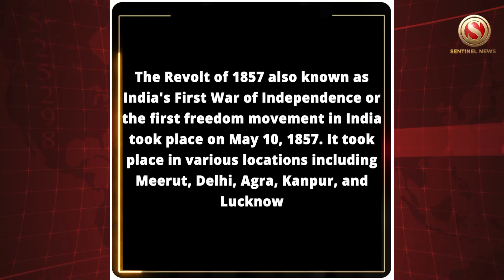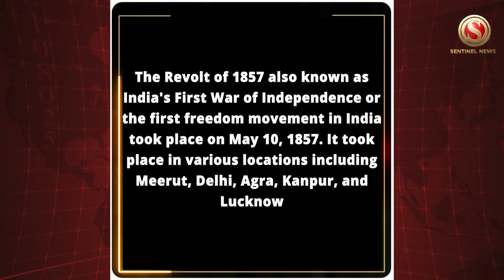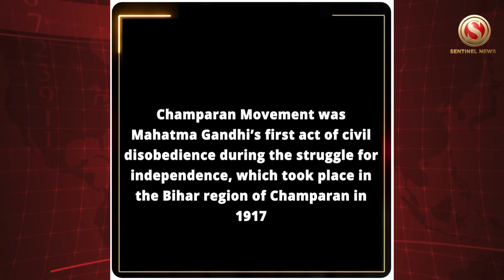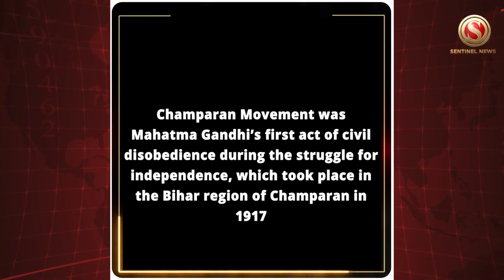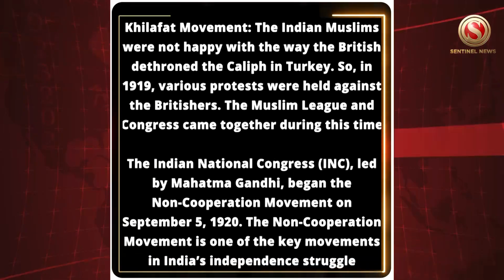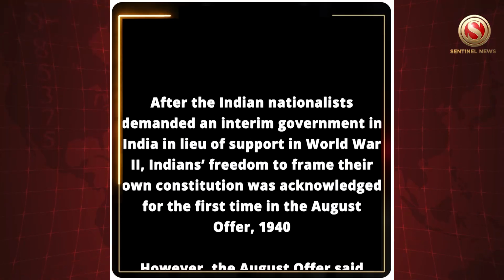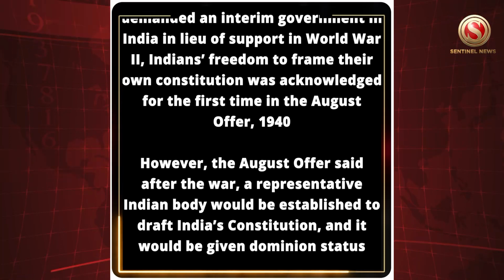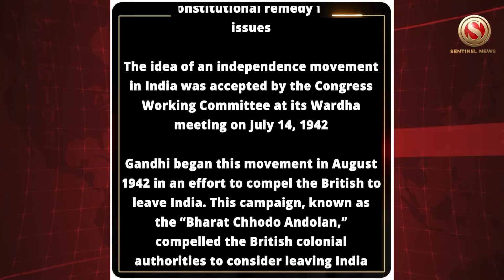Timeline of Important Events of India’s Freedom struggle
The Indian National Movements refer to various mass movements that emerged in India during the colonial period. These movements were led by various political parties and organizations. They worked tirelessly to bring an end to British colonialism in India. Here's a brief overview of the major Indian National Movements:

1857: Revolt of 1857; Sepoy Mutiny
The Revolt of 1857 also known as India's First War of Independence or the first freedom movement in India took place on May 10, 1857. It took place in various locations including Meerut, Delhi, Agra, Kanpur, and Lucknow.
1885: Formation of the Indian National Congress
British India saw the rise of numerous political organisations in the late nineteenth century with Indian National Congress being the most notable.
Its initial goal was to establish a platform for civil and political discussion between Indians and the British Raj in order to secure a larger political role for educated Indians.
Later, it was instrumental in organising large-scale movements against the British government.
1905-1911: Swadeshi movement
The Swadeshi Movement was a consequence of Lord Curzon’s announcement for the partition of Bengal in 1905, on the grounds that the population of Bengal as a whole would be difficult to govern over.
However, the British declared the division of Bengal into two provinces with the intention of undermining nationalist unity.
It led to the boycott of British products and Radical nationalism was triggered due to the partition of Bengal.

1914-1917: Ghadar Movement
The Ghadar Movement was a significant turning point in India’s quest for independence. Early in the 20th century, a number of stringent immigration laws based on racial discrimination were put in place to reduce the number of Indian immigrants coming to Canada in search of employment.
The Ghadar movement might be characterised as a story of extraordinary bravery, labour and toil that affected every Indian living in foreign countries.

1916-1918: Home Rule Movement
Home Rule Movement was started by Bal Gangadhar Tilak at Belgaum in April 1916 and later by Annie Besant in Madras in September 1916.
Home Rule Movement served as the country’s response to the First World War and a powerful means to express opposition to British rule.
This movement was targeted at achieving self-rule, without the interference of the British Government.

1917: Champaran Satyagraha
Champaran Movement was Mahatma Gandhi’s first act of civil disobedience during the struggle for independence, which took place in the Bihar region of Champaran in 1917.
1919: Rowlatt Satyagraha
The Anarchical and Revolutionary Crimes Act of 1919, passed by the British Indian government, was more often known as the Rowlatt Act.
The Act granted the government the authority to imprison anyone accused of engaging in terror activities for up to two years without a trial. The freedom of the press was likewise severely restricted by the Rowlatt Act.

1920: Khilafat and Non-cooperation Movement
Khilafat Movement: The Indian Muslims were not happy with the way the British dethroned the Caliph in Turkey. So, in 1919, various protests were held against the Britishers. The Muslim League and Congress came together during this time.
The Indian National Congress (INC), led by Mahatma Gandhi, began the Non-Cooperation Movement on September 5, 1920. The Non-Cooperation Movement is one of the key movements in India’s independence struggle.
This was the first Mass Movement led by Mahatma Gandhi
1930: Civil disobedience Movement
Mahatma Gandhi led a non-violent Civil Disobedience Movement in colonial India known as the Salt March, also known as the Salt Satyagraha, the Dandi March, and the Dandi Satyagraha.
1940: Individual Satyagraha
The leaders of the Indian National Congress (INC) were unhappy with the British government for dragging India into the Second World War in 1939, without the Indian people’s consent.
Indian backing for the war was highly desired by the British government and as a result, the Viceroy Linlithgow offered a series of recommendations known as the “August offer.”
After the Indian nationalists demanded an interim government in India in lieu of support in World War II, Indians’ freedom to frame their own constitution was acknowledged for the first time in the August Offer, 1940.
However, the August Offer said after the war, a representative Indian body would be established to draft India’s Constitution, and it would be given dominion status.
The INC rejected this offer at its meeting at Wardha in August 1940 and demanded complete freedom from the colonial rule. The Individual Satyagraha was then started by Mahatma Gandhi to uphold the right to free expression.